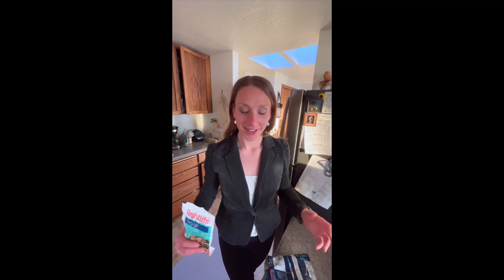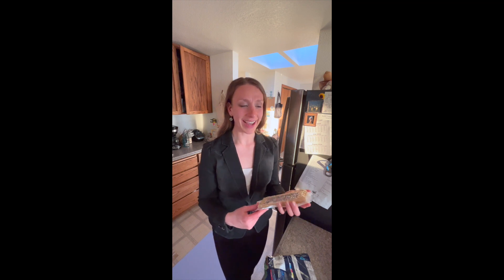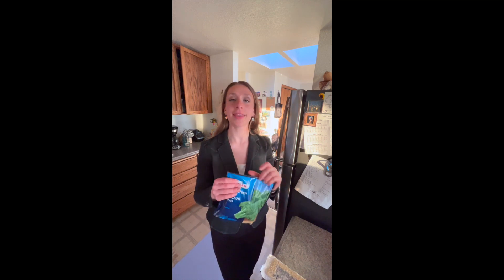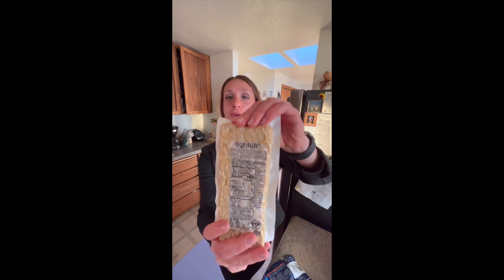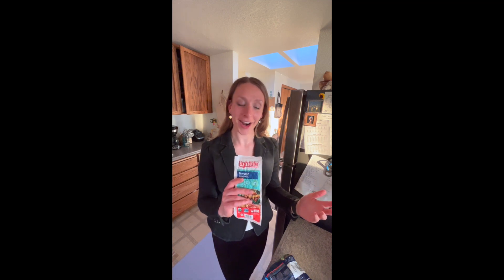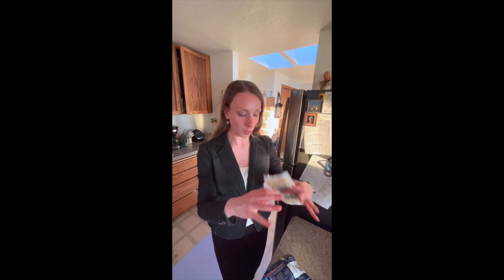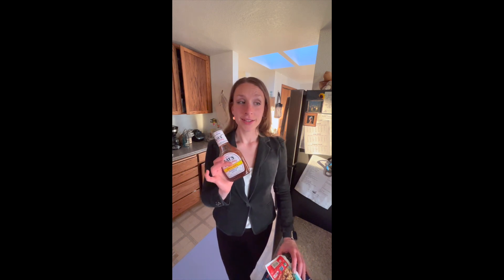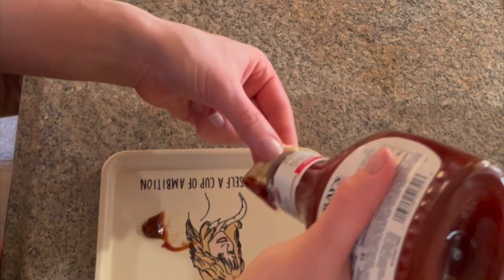Quick Dish: BBQ Broc Tempeh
Replace your frozen microwave meal with this quick fix!